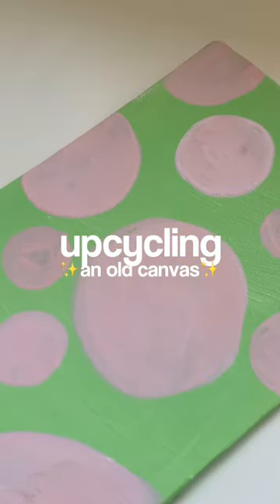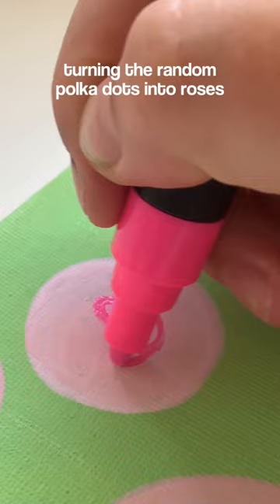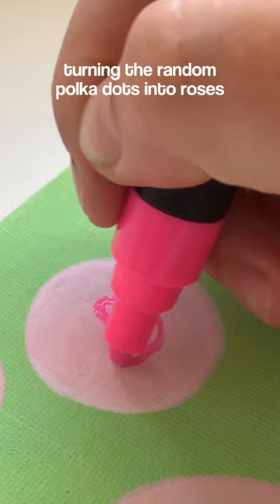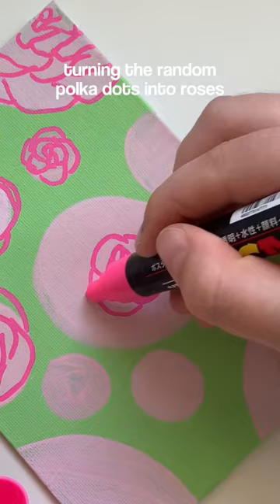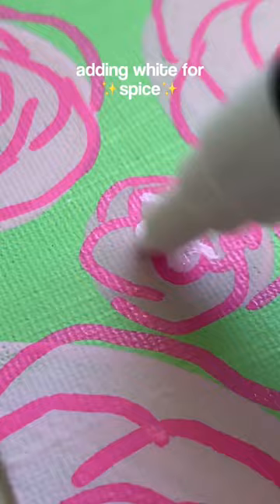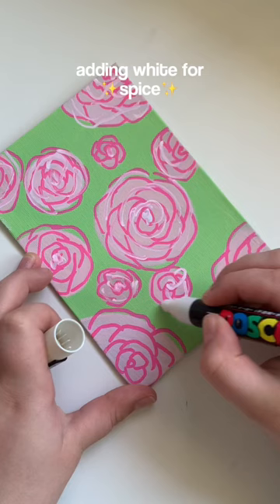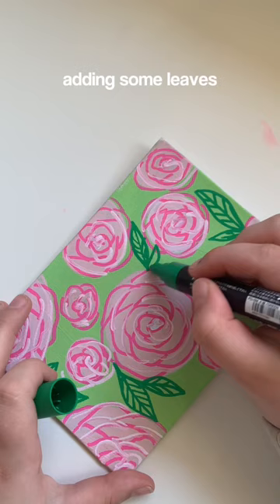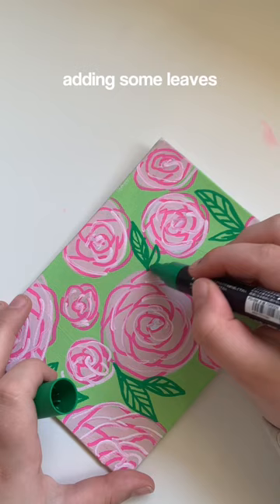Making an ✨aesthetic painting✨ from an old canvas